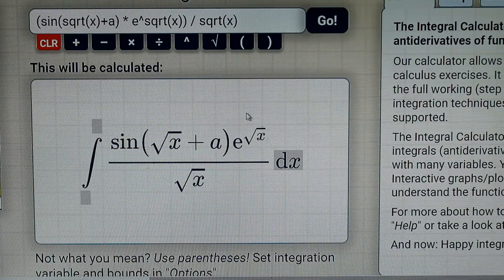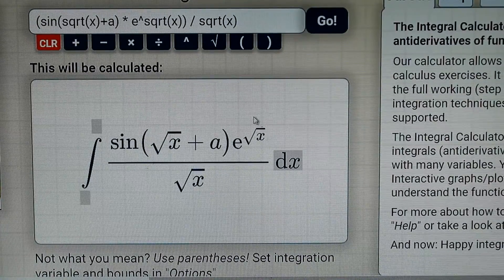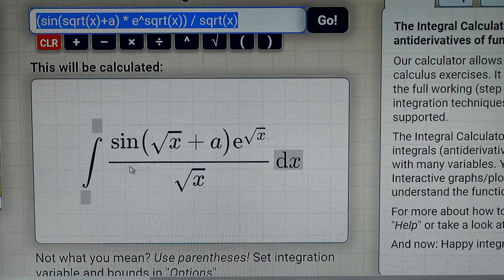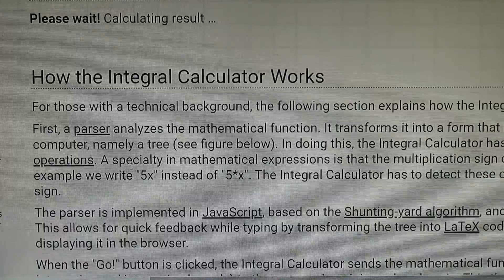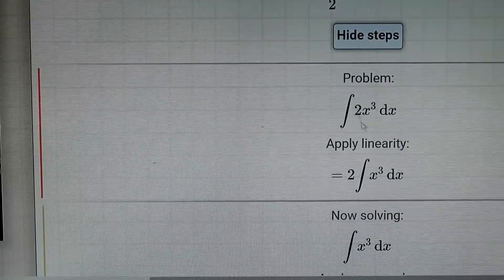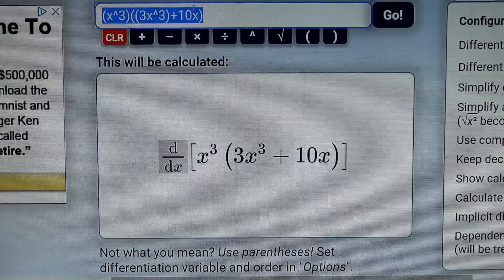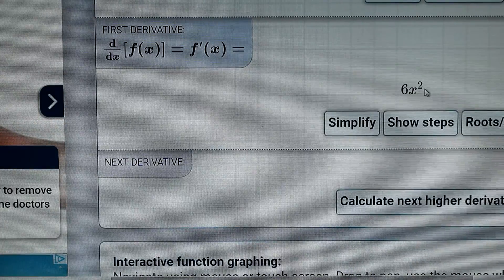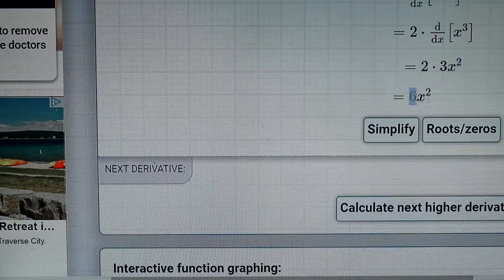Online Integral and Derivative Calculator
Hey guys! In this video, I show you guys a tool that I used when I did homework and independent practice for AP Calculus AB.

I do not own the links but it's just what I used.